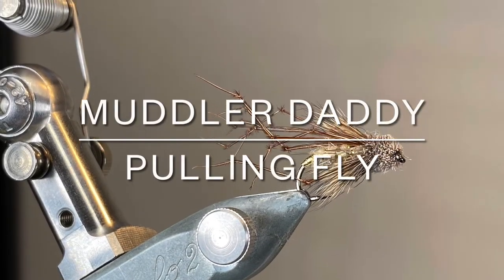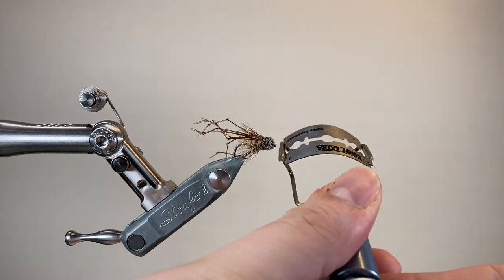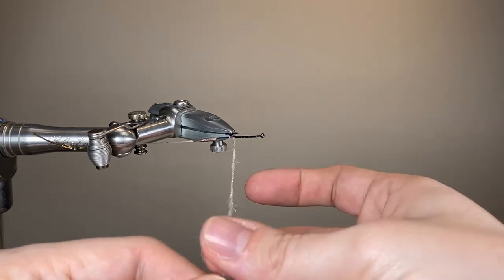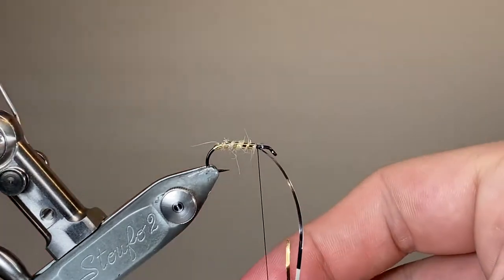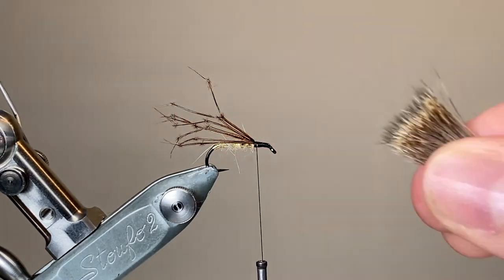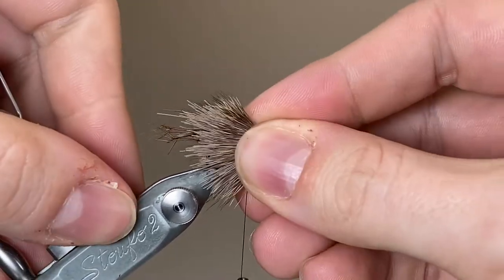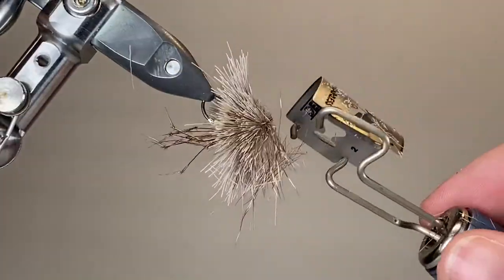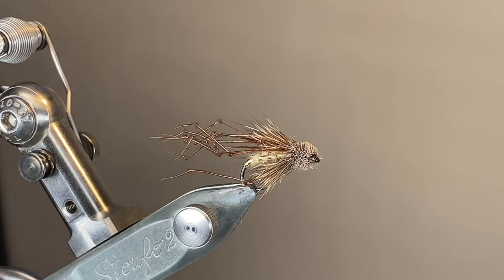Tying A Muddler Daddy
You might have noticed I quite like tying and fishing daddy long legs / crane fly patterns; we’re a long way from the heady autumn evenings where they swarm (and the trout can laser in on them, refusing any other offerings!) but this is a fun pattern to tie and great practice for spinning deer hair.

I use this as a top dropper with a small nymph (Diawl bach or similar) below; pulled through the ripples, the muddler head and stiff deer hair collar move loads of water and certainly catch the attention of the fish.

Hook - long shank dry, size 8-12

Thread - black

Tag and rib - medium gold tinsel

Body - tan hares ear dubbing (this one has some fine UV mixed in)

Legs - 6-8 knotted pheasant tail fibres, tied long and scraggly

Collar and head - spun natural deer hair